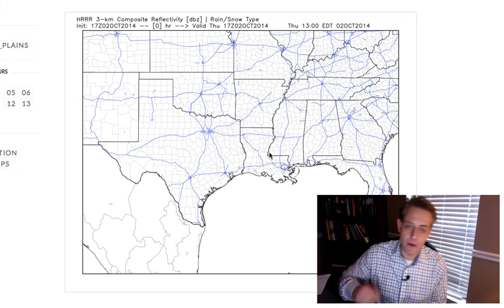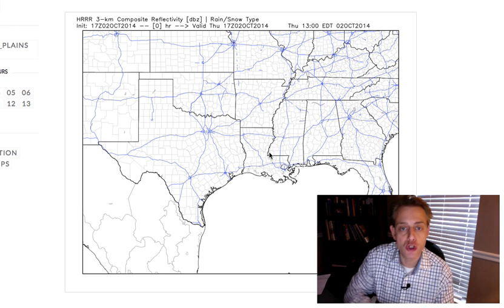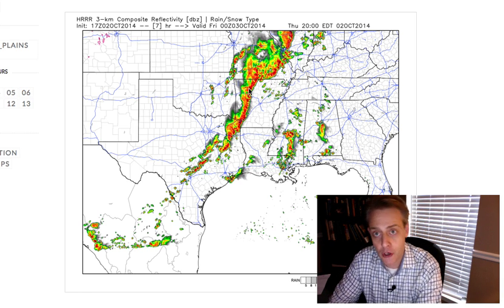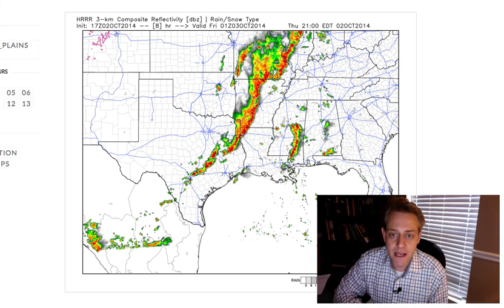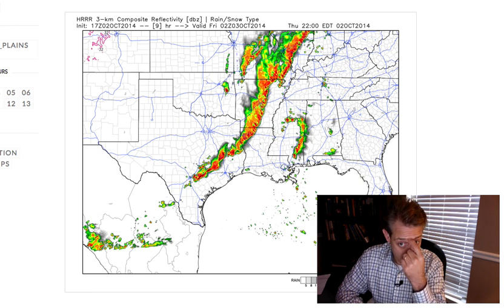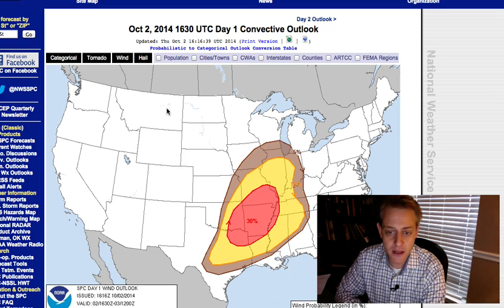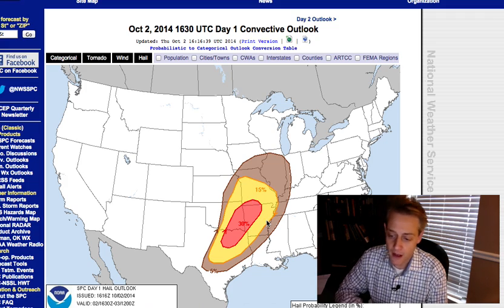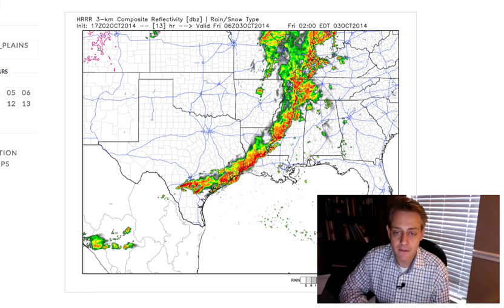TroubleTonight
Detailed post on timing and threats for thunderstorms on October 2, 2014